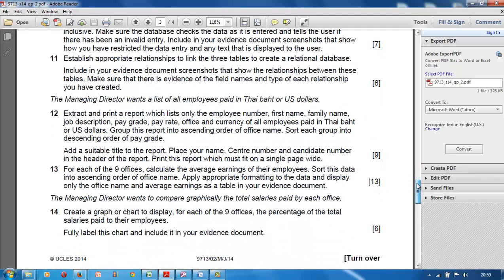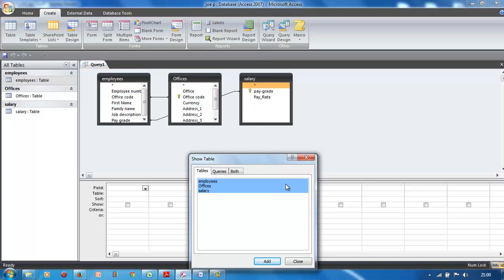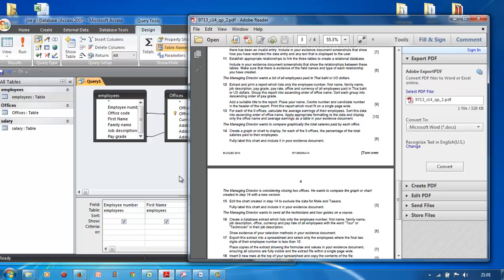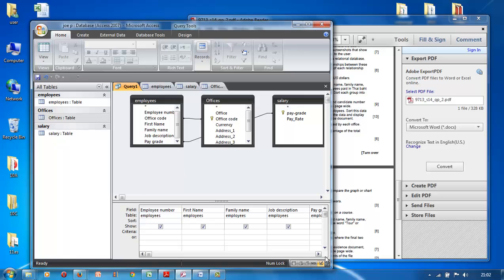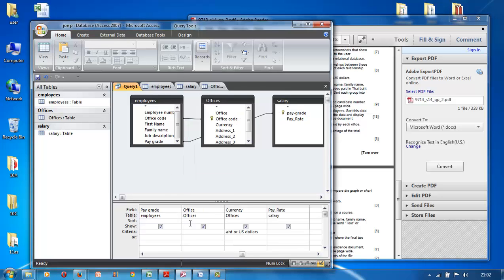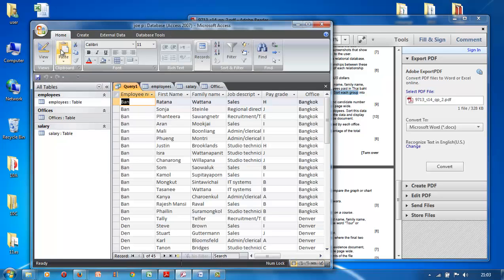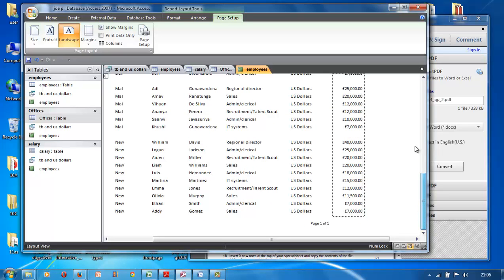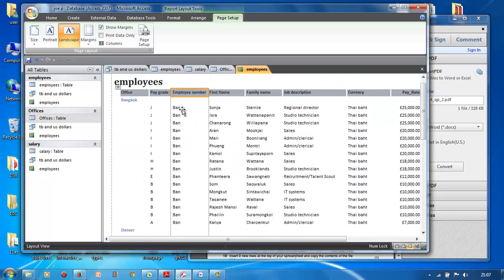part 3 2014 as